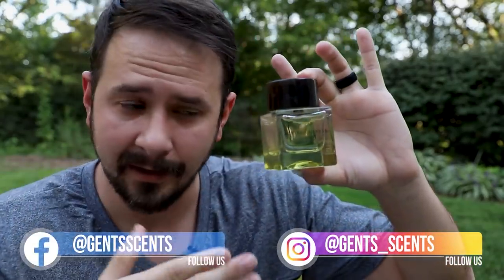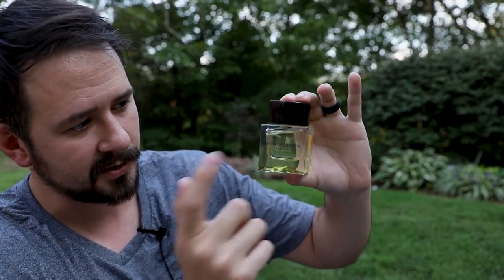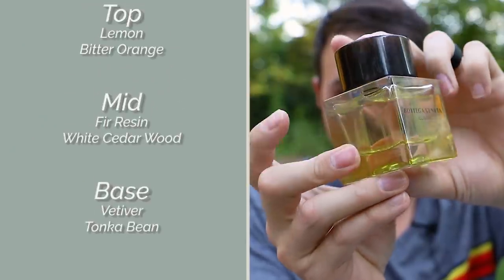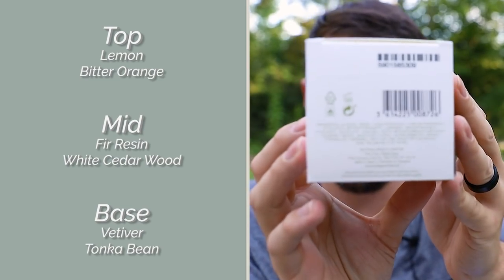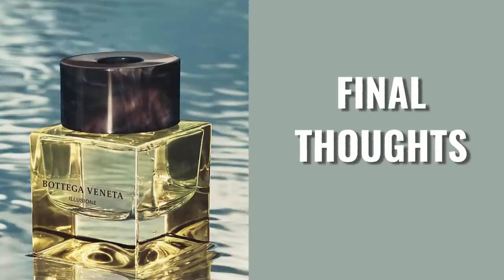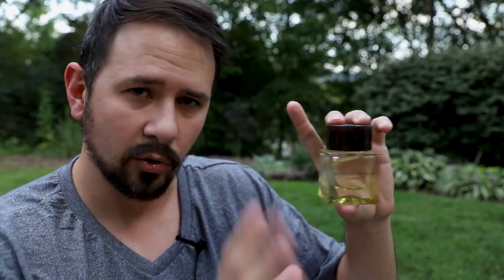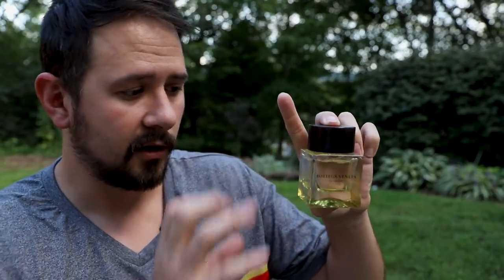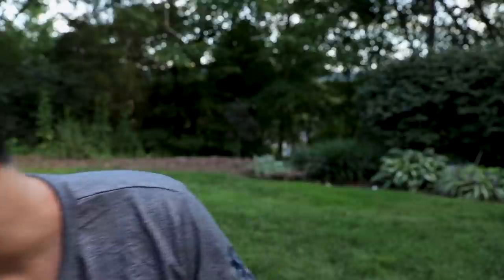FRESH CLASSY & CLEAN - BOTTEGA VENETA ILLUSIONE FRAGRANCE REVIEW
Hey friends, today I've got a review on Bottega Veneta Illusione.  This one is an easy to wear fresh and clean sort of scent good for spring and summer.

MY 3 FAVORITE DESIGNERS FROM MY 3 FAVORITE BRANDS